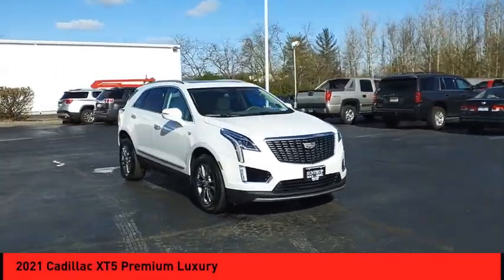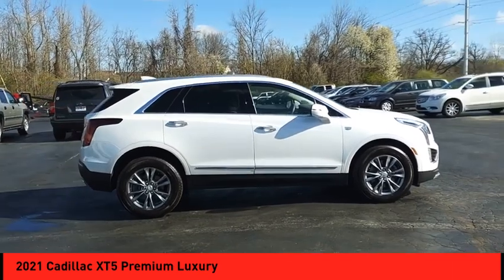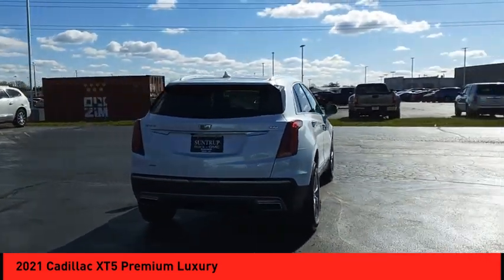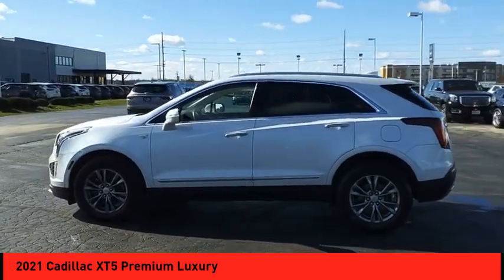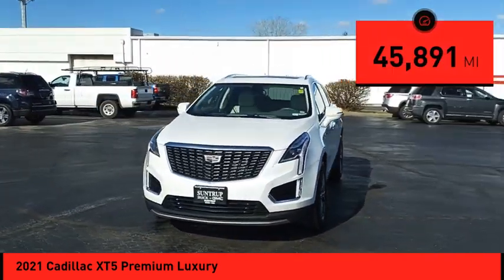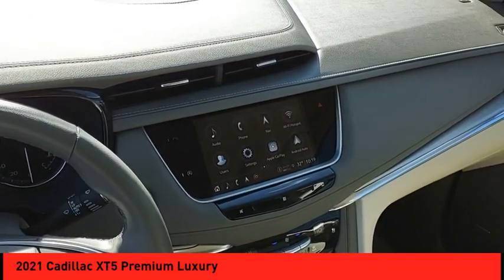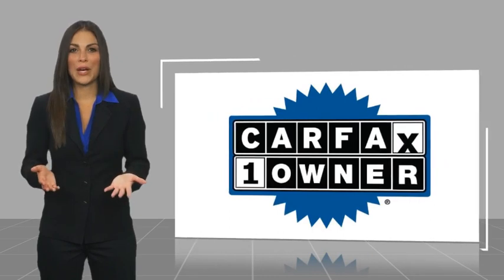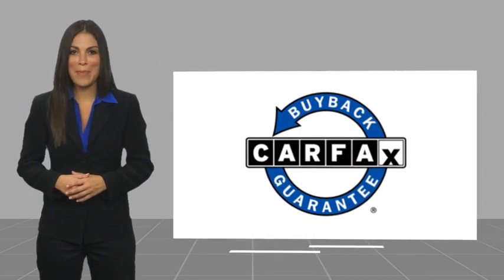2021 Cadillac XT5 St. Peters MO P6181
2021 Cadillac XT5 Premium Luxury

This 2021 Cadillac XT5 Premium Luxury SUV 4x4 is a marvel of automotive engineering. Boasting a 3.6 liter 6 cylinder engine with fuel injection, this vehicle has driven 45,891 miles and is equipped with a crystal white tricoat exterior and a cirrus w/dark titanium accent interior. It has a crash test rating of 5 out of 5 stars and features such as touch screen display, Bluetooth audio connection, blind spot sensor, hill start assist, part time with on demand four wheel drive, Bluetooth phone connectivity, and leather-trimmed seats. This car is sure to turn heads wherever it goes!